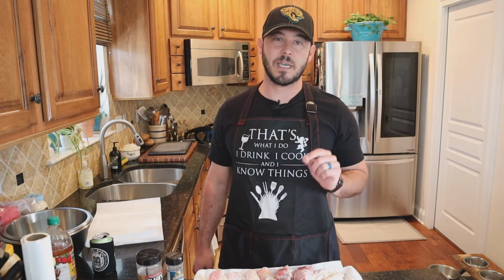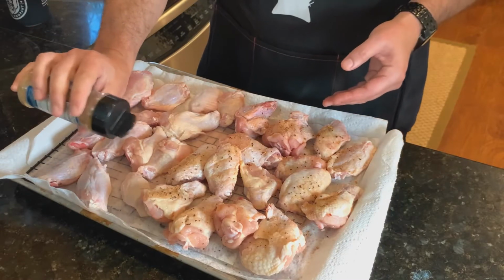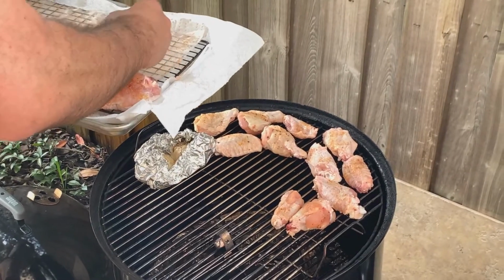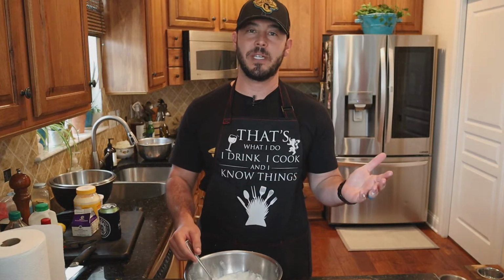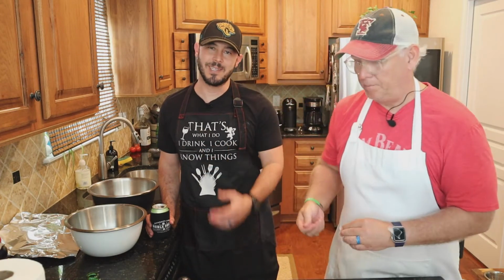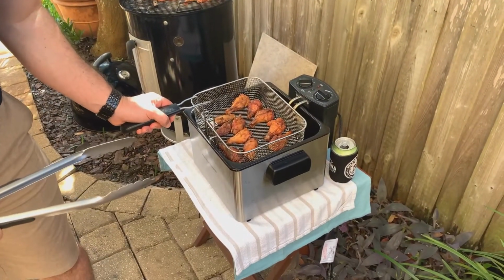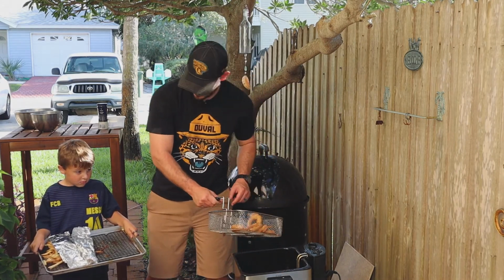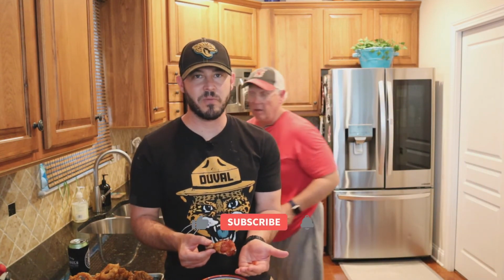Episode 2 - Wings & Rings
Flash-fried chicken wings with battered onion rings and homemade blue cheese dressing.

Smoked and Flash Fried Wings
2-3 lbs Party Wings (drummies and flats)
Black BBQ Rub (concentrated so use judiciously!)
Margaritaville Calypso Rub
Smoke at 275-300 degrees for 30-45 mins

Flash fry in a fryer with oil heated to 375 degrees for 30 -45 secs

Onion Rings
1 Vidalia/Sweet Onion sliced in 1/4 inch rounds
3 cups all purpose flour (1 cup for dredging onion rings and remaining 2 cups for the batter)
Dredge sliced onion rings in 1 cup flour
Batter:
2 cups flour
Salt and Ground Pepper
1 teaspoon Garlic Powder
1 teaspoon Smoked Paprika
1 beer (BSB used Stella)

Fry battered onion rings in batches until golden brown

Chipotle Dipping Sauce

6 oz honey
1/4 cup ketchup
2 teaspoons Chipotle powder
1 tablespoon apple cider vinegar
Boil to thicken and serve

Blue Cheese Sauce

1 4-6 oz block of blue cheese crumbled
1/3 cup mayonnaise
1/3 cup sour cream
2 tablespoons heavy cream
2 tablespoons lemon juice
1 tablespoon garlic powder
1/3 cup buttermilk
Combine and chill 1-4 hours then serve

Franks wing sauce